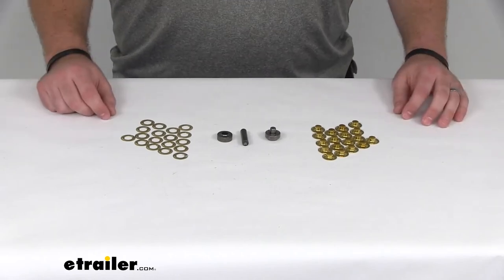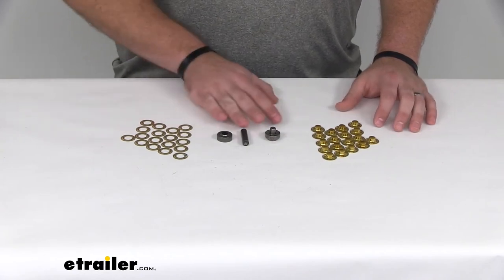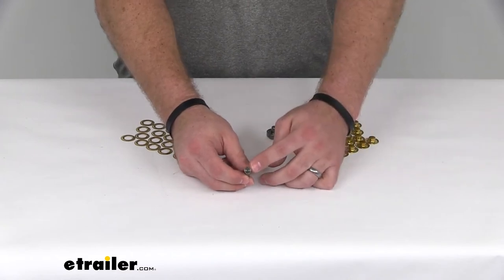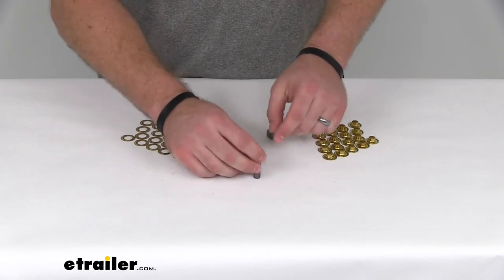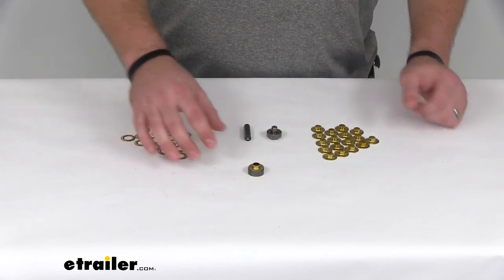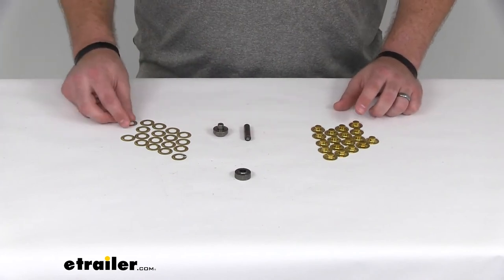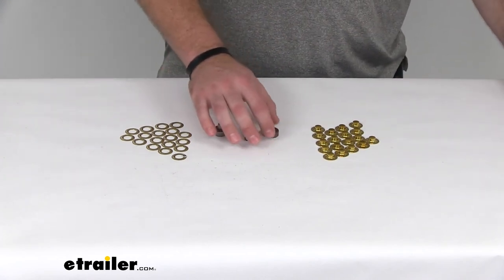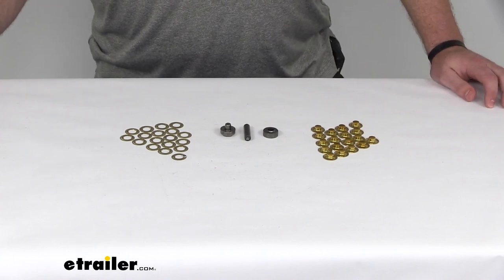etrailer | Review of Taylor Made Boat Accessories - 3691365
Hi there. I'm Michael with etrailer.com. Today we're taking a look at the Taylor Made Complete E-Z Grommet Set.This is going to allow you to easily attach grommets to your boat covers, tarps or what have you so that you can reduce the risk of fraying or damage to your tarp and those weaker hold spots.If you've never used grommets before, this is going to make it very simple to install them. You've got the tools that you need to get them installed. We've got our hole punch tool here as well as our male and female set tools.So, let me walk you through the process real fast. If you don't know, you probably will need a hammer.

Sorry. You definitely will need a hammer. And probably a piece of wood, scrap wood, something that you don't care if it gets damaged.You're going to take your hole punch here. You can see this end is kind of concave. It's got a ...

I wouldn't call it sharp, but definitely not blunt edge, there. And then on this side it's all flat. So you'll want to use the concave side. Figure out where you want to put your grommet in, your fabric, your tarp, your boat cover, what have you. I would recommend putting that piece of scrap wood underneath, then your fabric, and then put your hole punch where you want to go ahead and hit that down a few times with your hammer until you've got a nice clean hole there.Then you can take your female end of your setting tool, place one of your grommets on there, poke that up through the hole that you just created.

Take one of your washers, set it down, take your male setting tool, again, sue your hammer to knock that down. That's going to pinch your grommet onto your washer. It's going to give that a nice firm connection hold onto your tarp so that the fraying and ripping does not occur.Now, the the set does include 18 size number 2 brass washers and grommets. If you need more than that, we sell a set of 12 washers and grommets here at etrailer.com. You can find these here using part number 3691231.This set does not include the setting tools.

It just includes more grommets and washers. So, if you need more, you definitely want to start with this kit so you have something to install them with, unless you already have your own tools at home, than that other kit might be the better option for you.These grommets and washers, as well as our tools, are made here in the USA.That's going to complete our look at the Taylor Made Complete E-Z Grommet Set.